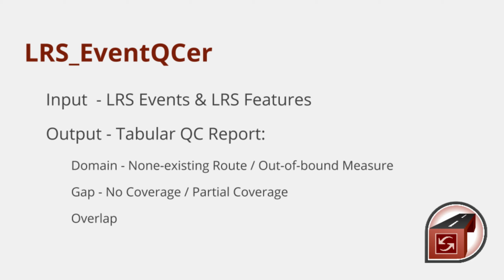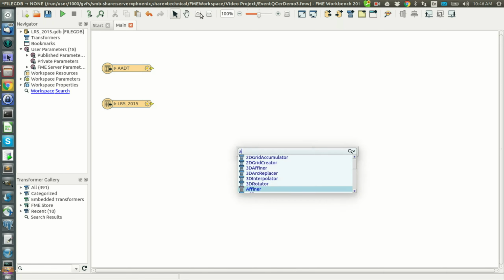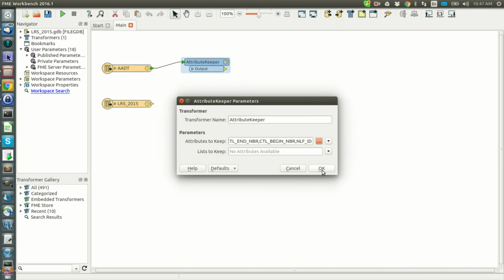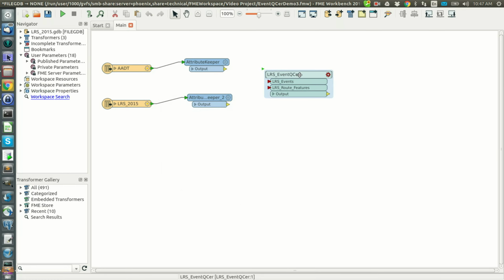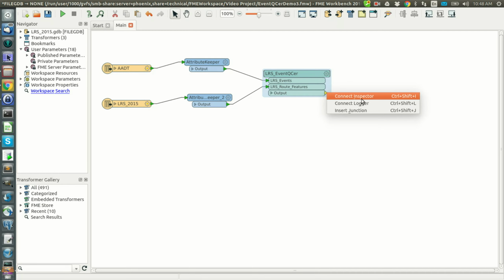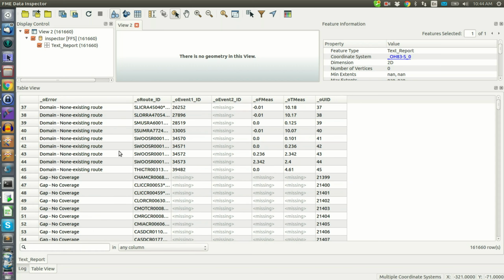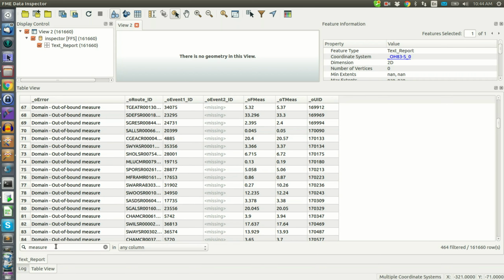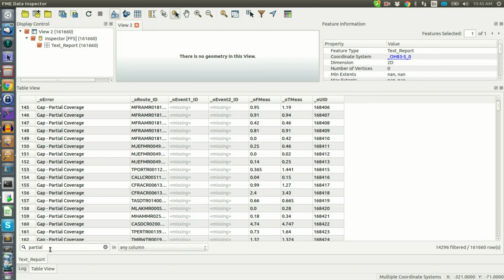LRS EventQCer Transformer for FME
LBT Custom Transformer for FME that reports on domain, gap, overlap violations in LRS event data.